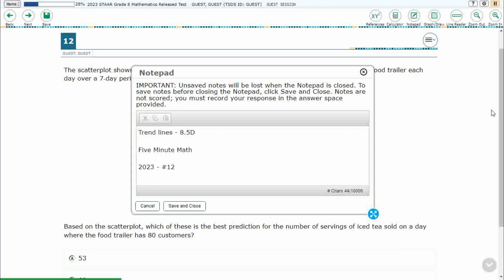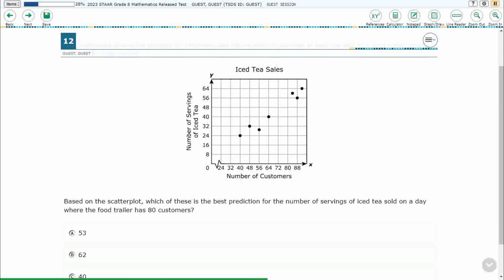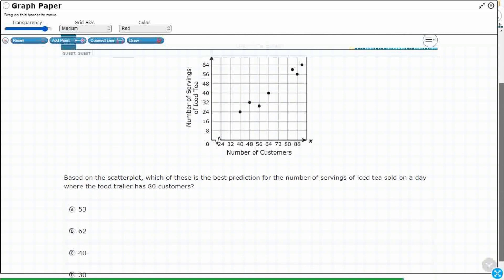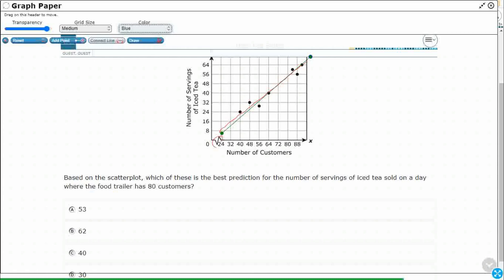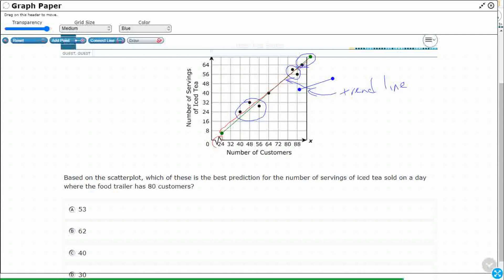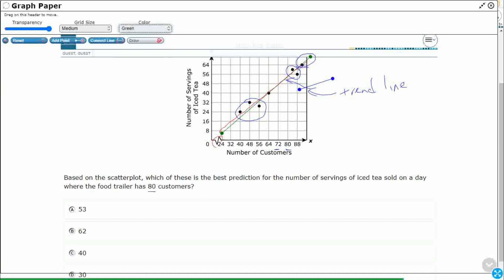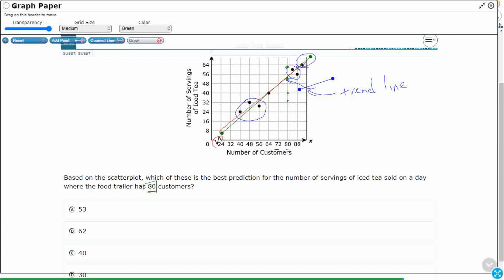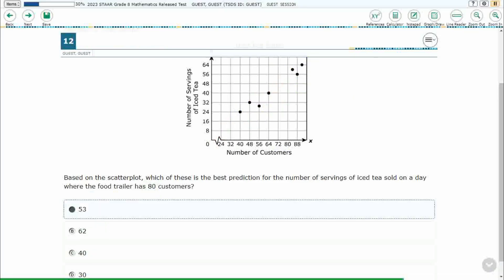8th Grade STAAR Practice Trend Lines (8.5D - #16)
Practice using a trend line that approximates the linear relationship between bivariate sets of data to make predictions with a test item from the 2023 STAAR test (#12 - 8.5D)